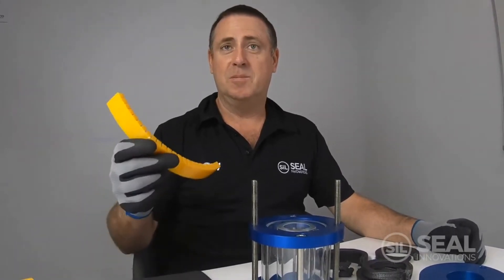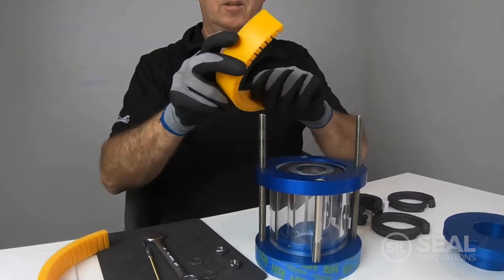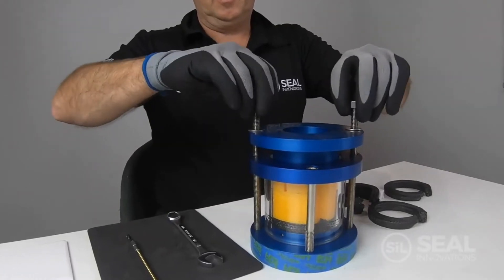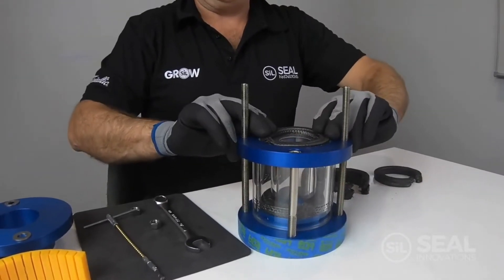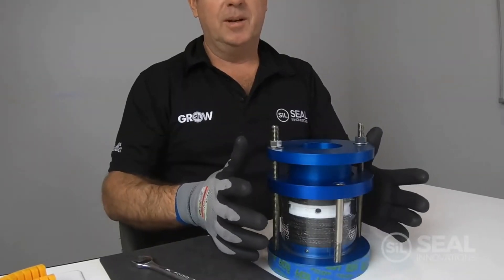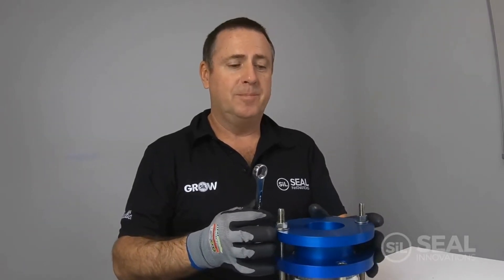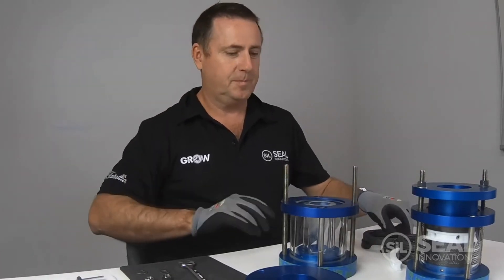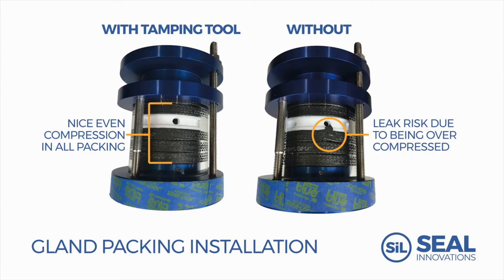Seal Innovations Gland Packing Installation Best Practices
Best Practices for Gland Packing Installation